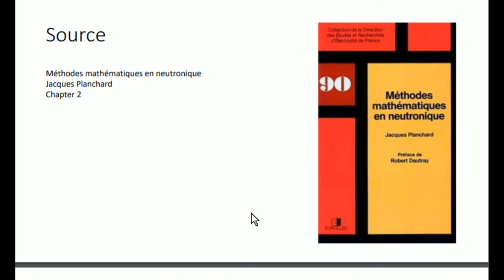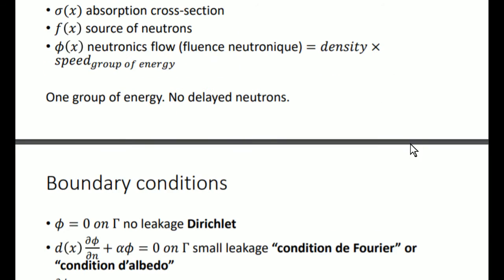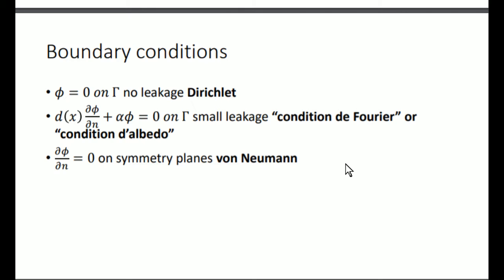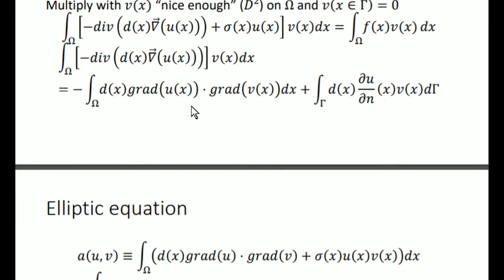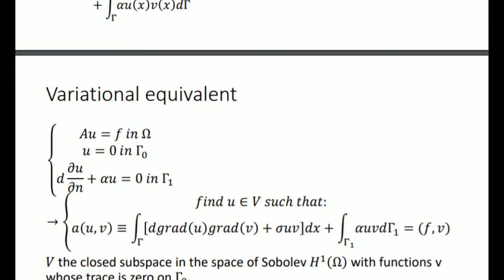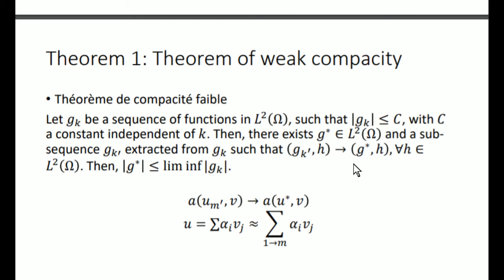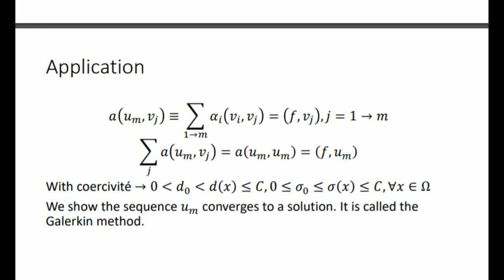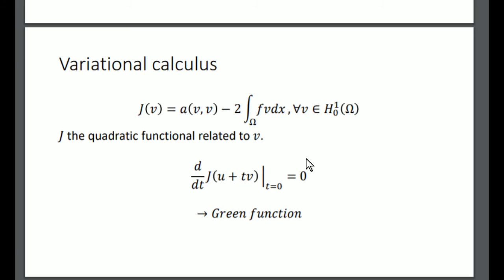Elliptic PDE, Lax Milgram, Galerkin, Variational C. in Neutronics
You like gradient descent don't you, you filthy comp sci. Let's turn a PDE problem into a variational problem with the help of Lions Lax and Milgram.